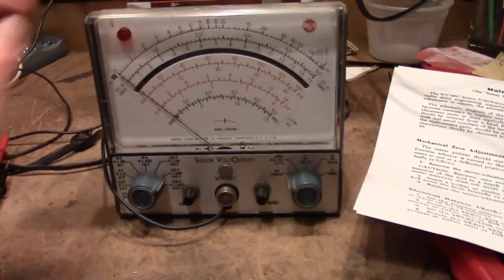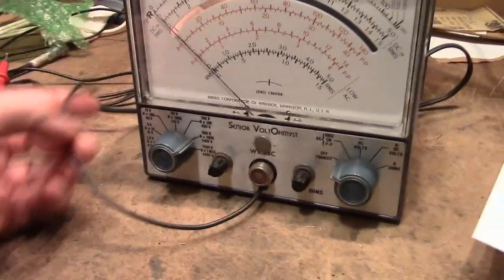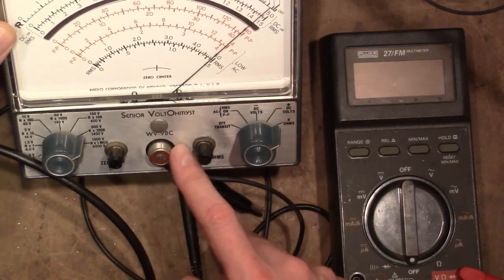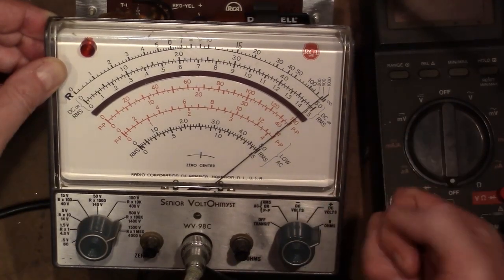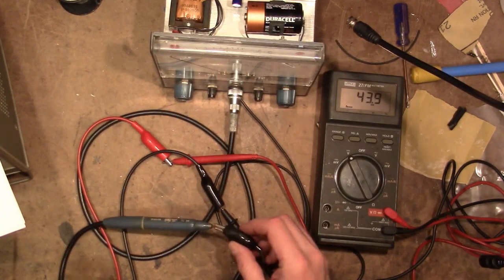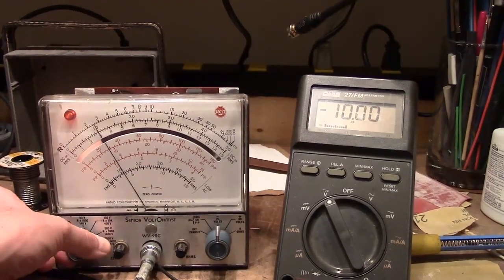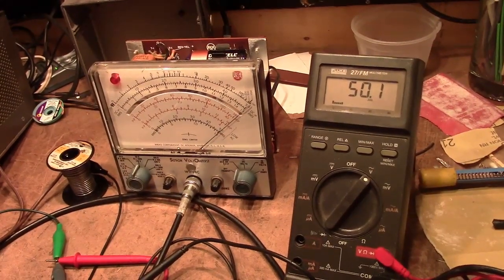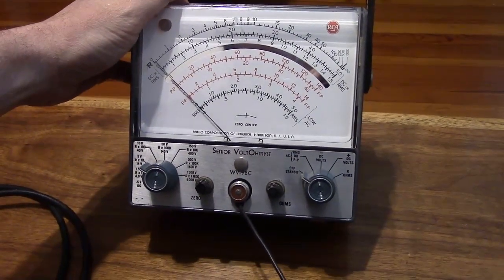RCA Senior Voltohmyst calibration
Overview and calibration of an RCA VTVM.
eBay listing